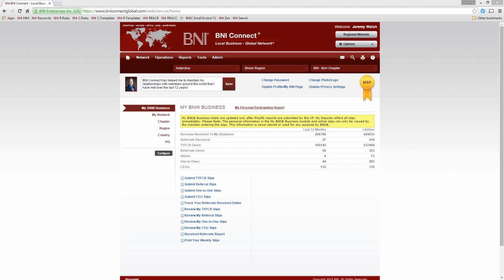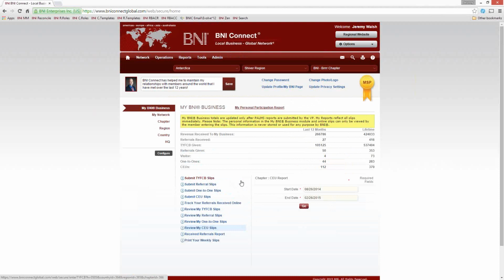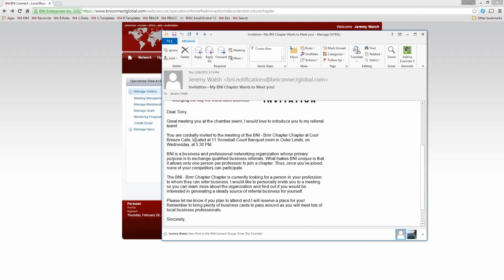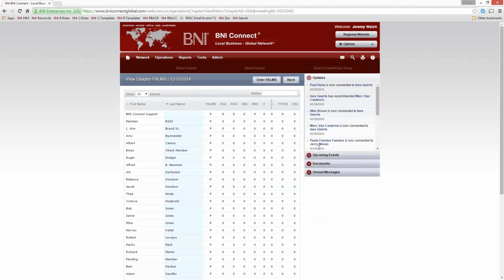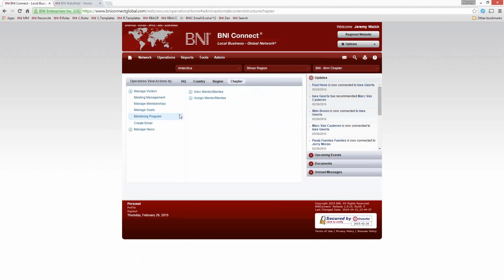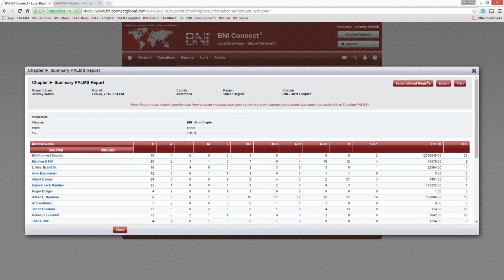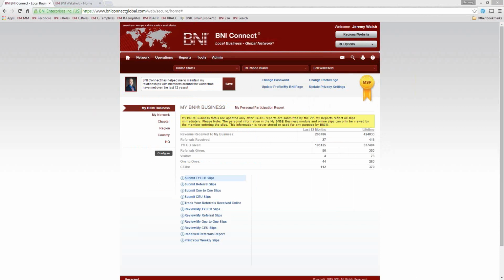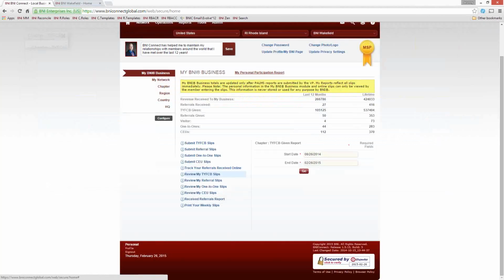BNI Connect: Leadership Team Tools & Reports - February 26, 2015